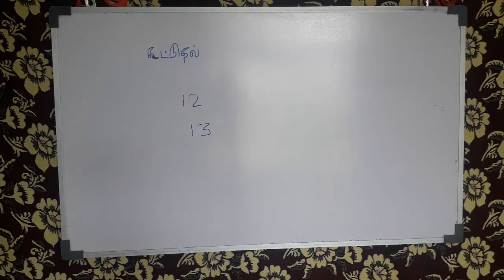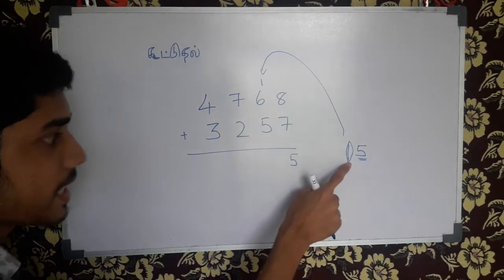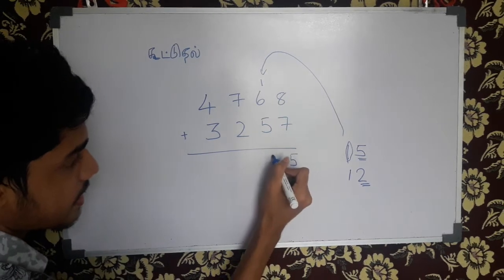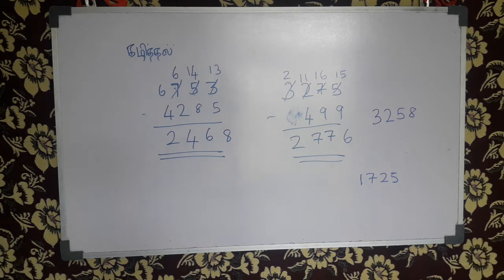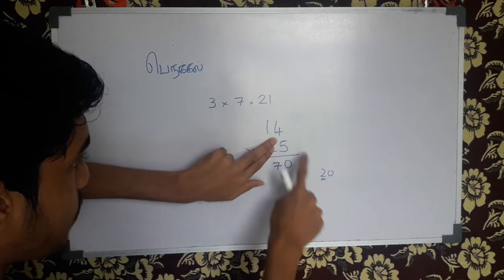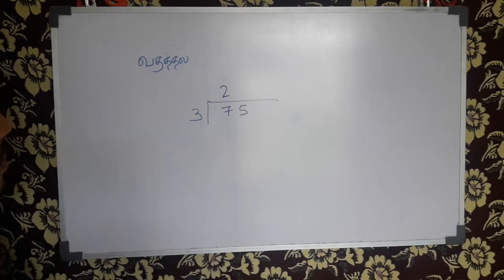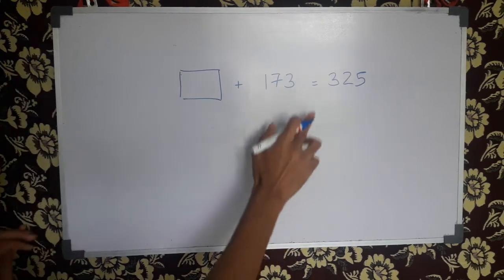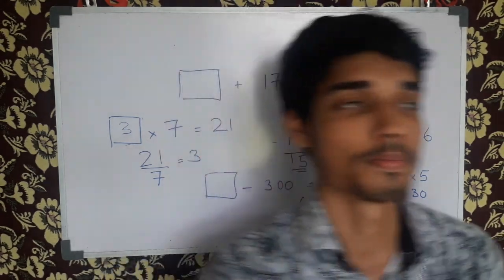Grade 6 Maths - 3 | அட்சரகணித செய்கைகள் | Mathematical Operations in Tamil | Expert Tutor